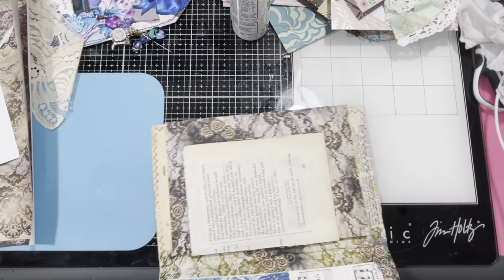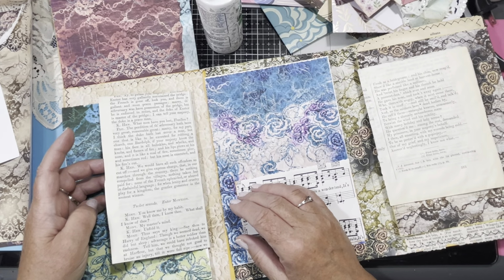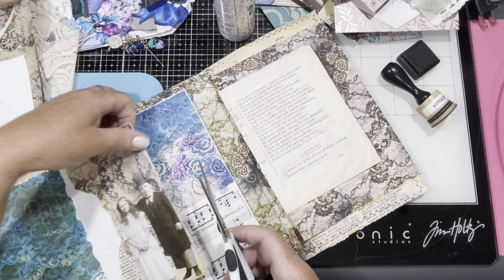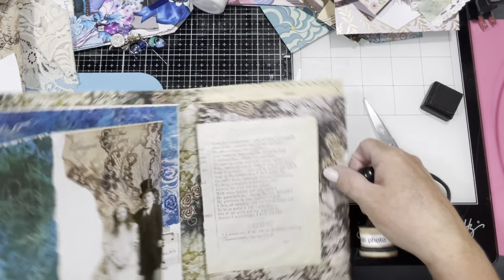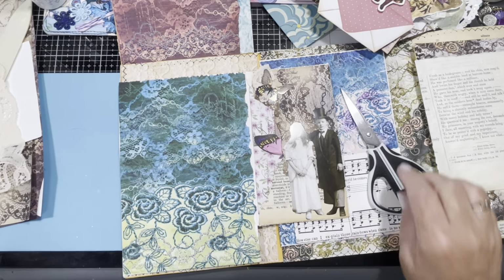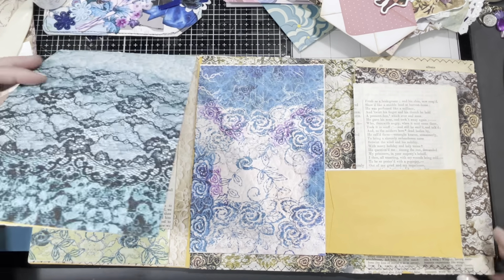More work in the folio, dog is happy now. Sorry about that. sweetbaylaurelemporium May 24, 2023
Ok, lets get on without interruptions. Decorating some pockets and more.
All of this helps me grow my channel Thanks so much!